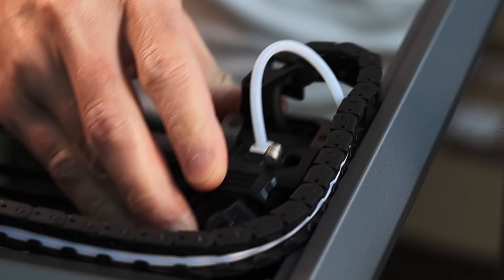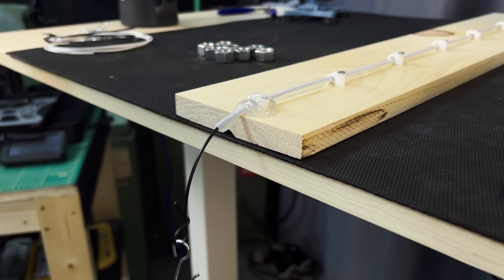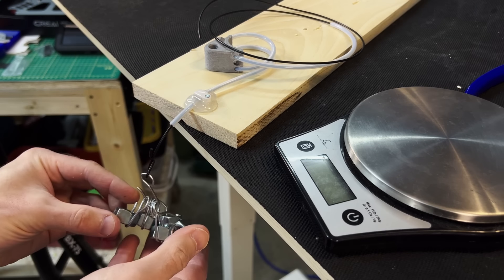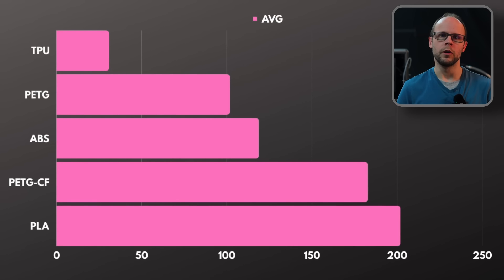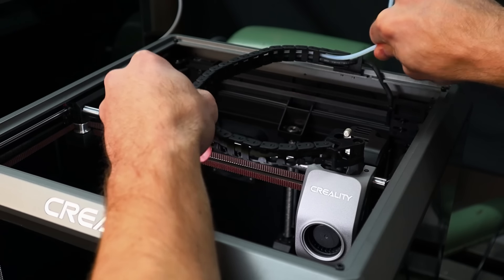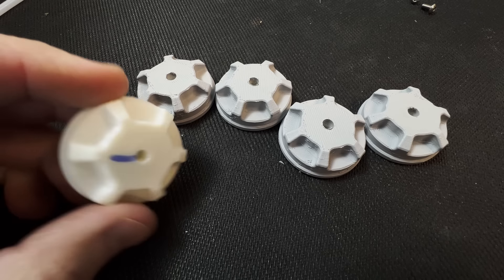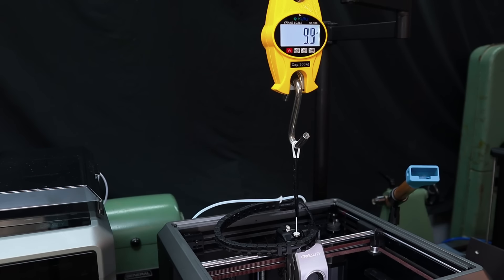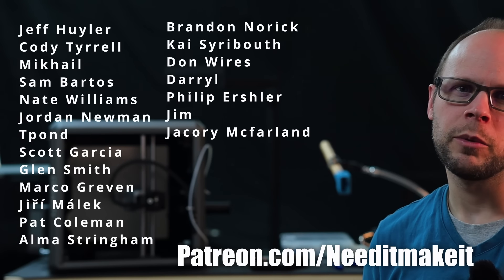Is your Extruder Feed TUBE causing print defects?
Those tight bends MUST be causing print defects right?

This one was suggested by a viewer and it's a question I've had for several years, does the friction inside the tube cause the extruder to produce an inconsistent result?  Before starting the testing, I was pretty sure that with such a tight bend in the tube and with the tube in the cable chain, the extruder must be having trouble.  But if that were the case, why would Creality design it this way, is it a bad decision or do they know something that we don't?

I hope you found this video helpful and interesting!